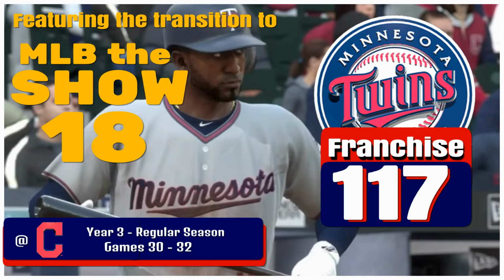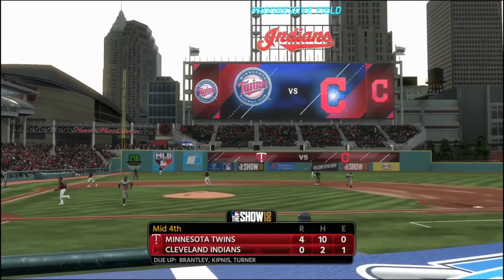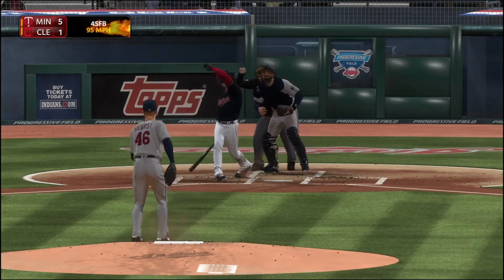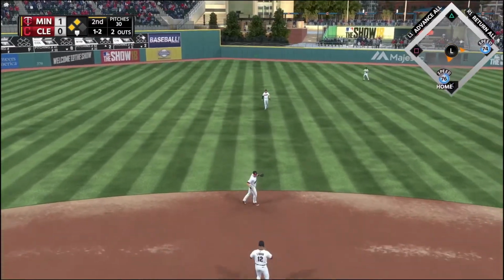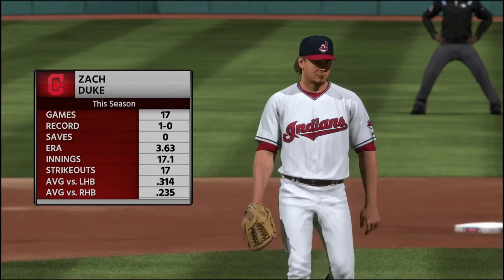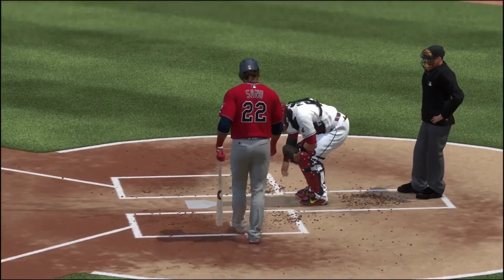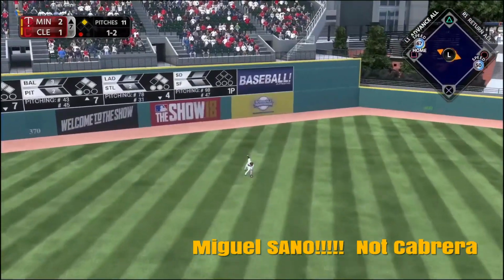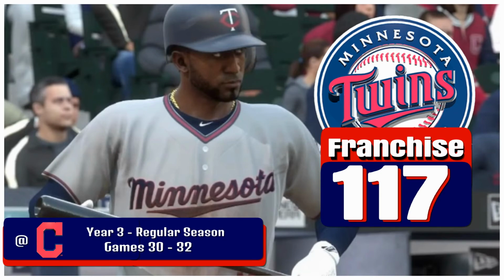MLB the Show 18 - Minnesota Twins Franchise - Episode 117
Moving our Twins Franchise (which started in SHOW 16) into MLB the SHOW 18